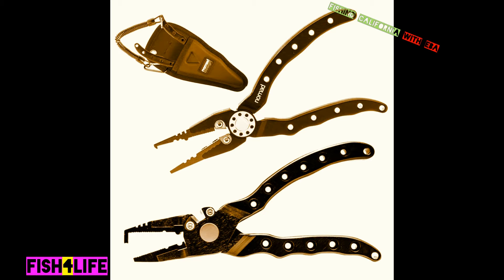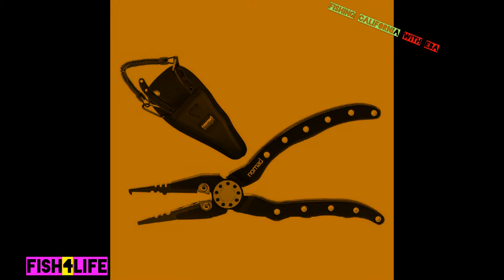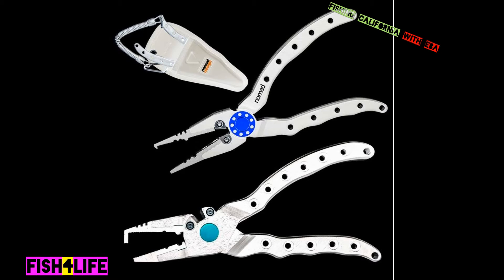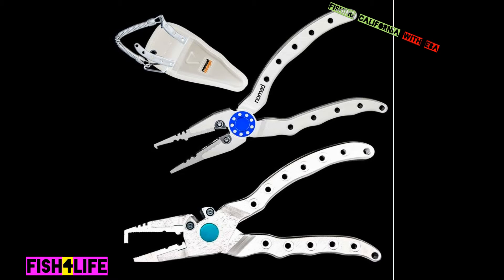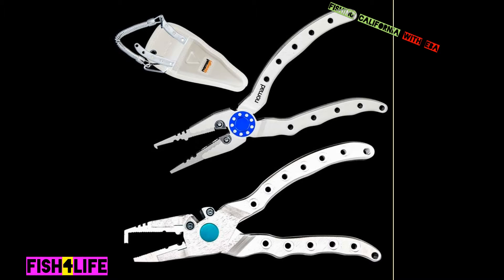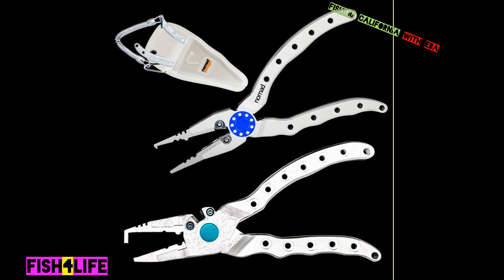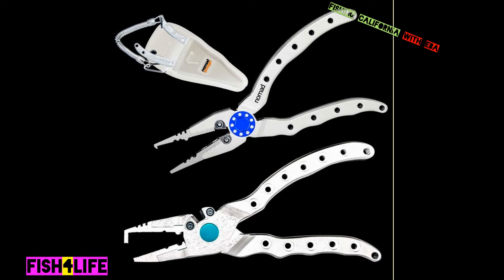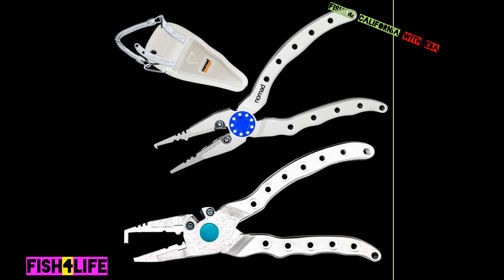Best Pliars Freshwater - Saltwater Fishing - Split Ring - Braid Cutters